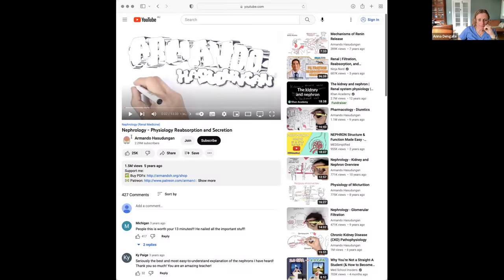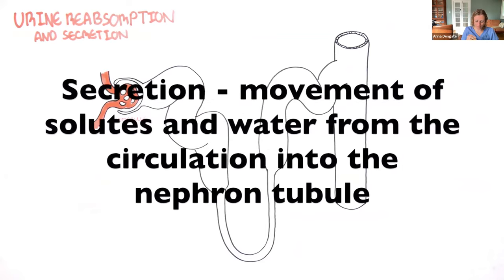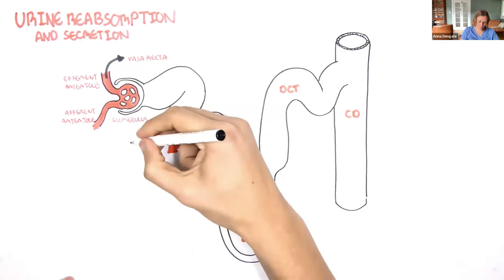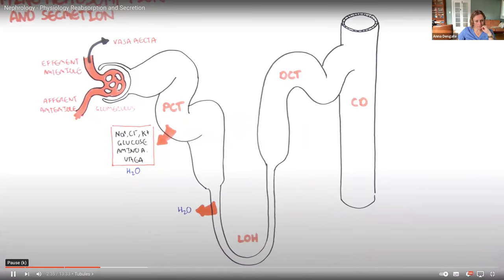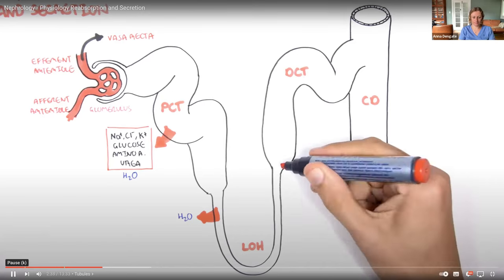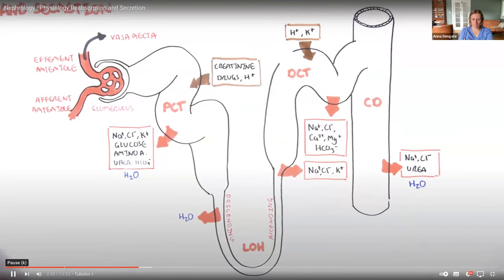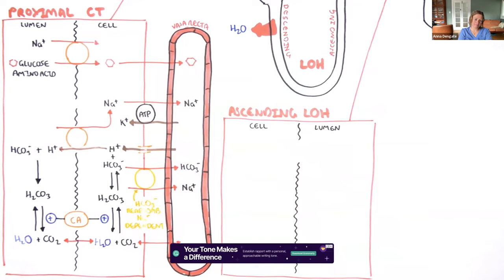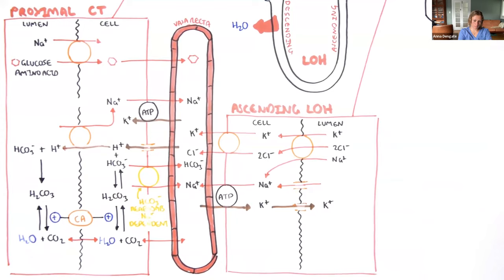Renal physiology and lab evaluation of renal disease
Today we cover basic renal anatomy and physiology in the laziest way possible - watching you tube! for his brilliant medical tutorials. We follow up the deep dive with how we test for renal disease.